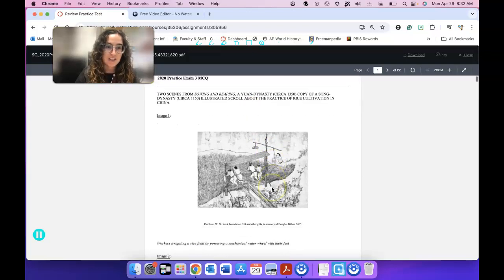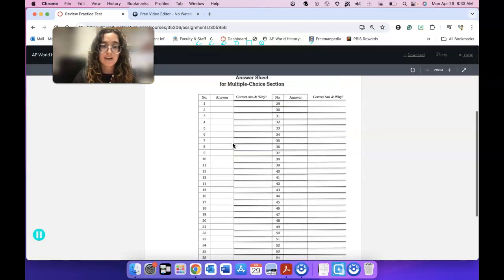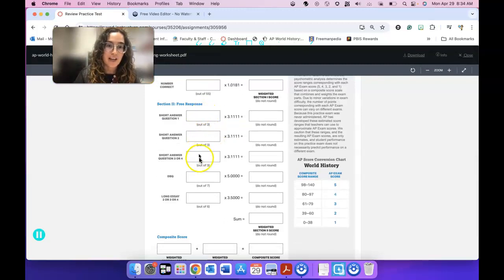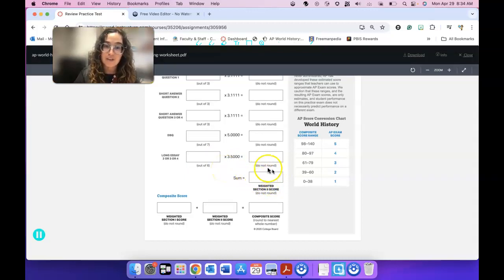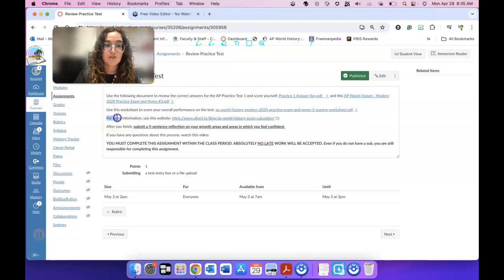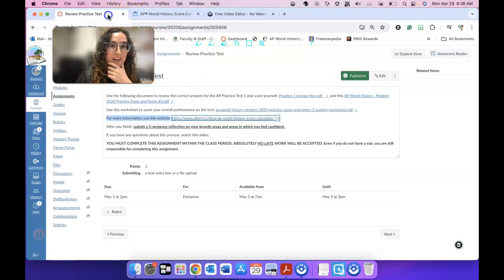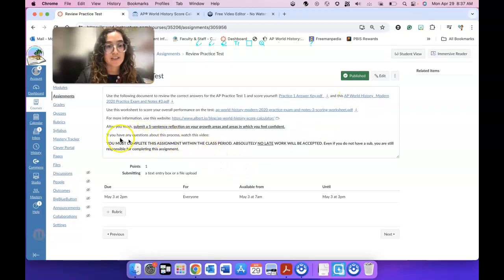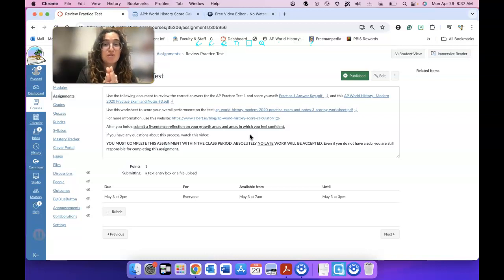Review Practice Video